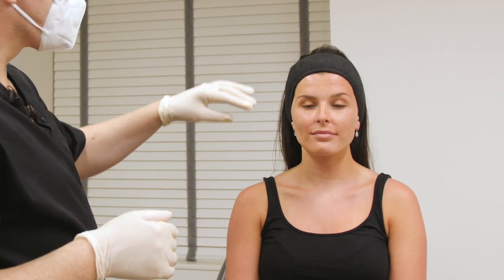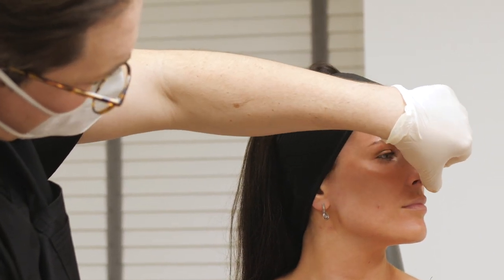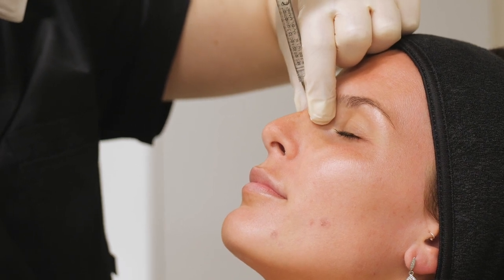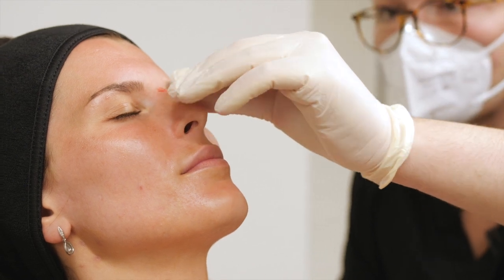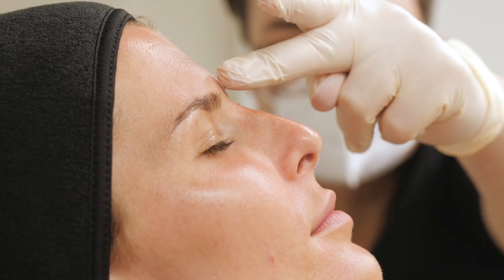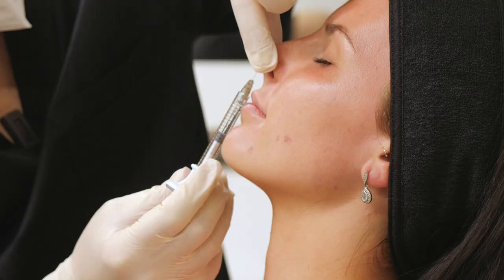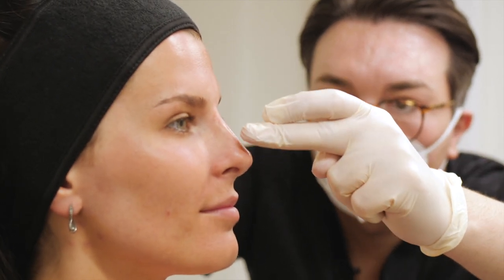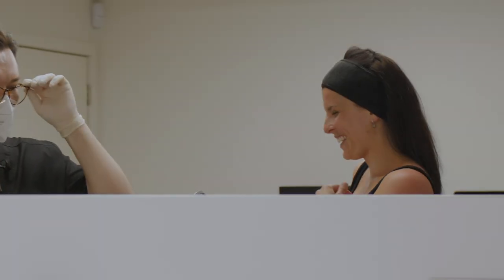Correction of the nose bump with filler - non-surgical rhinoplasty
Small bumps on the nose can be camouflaged with carefully places filler injections.